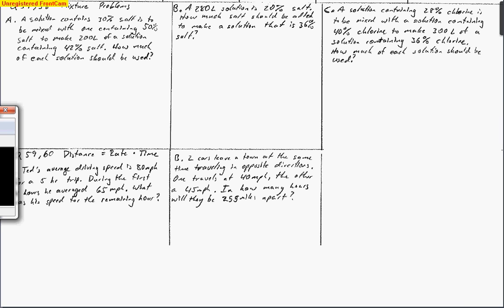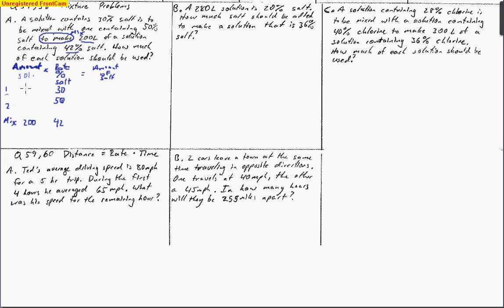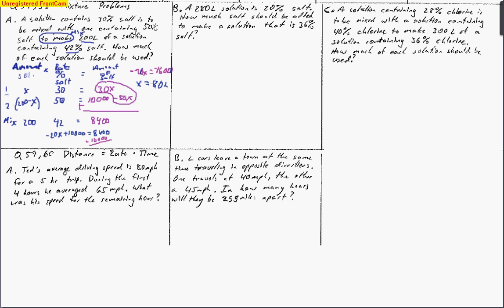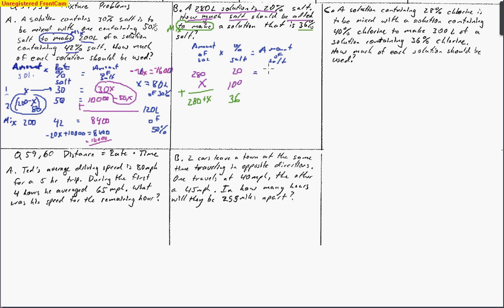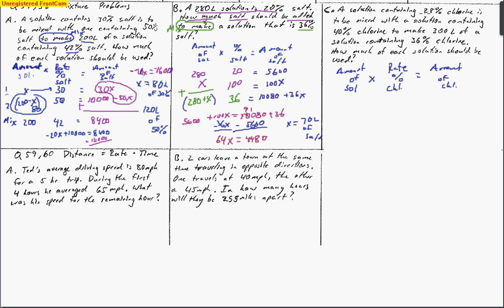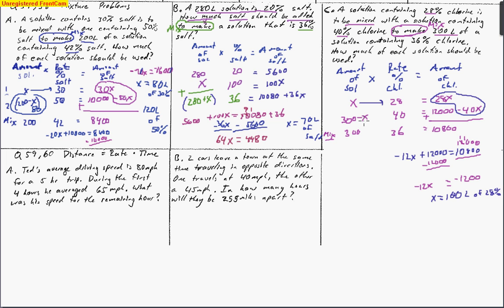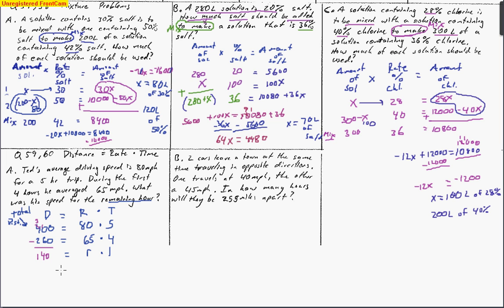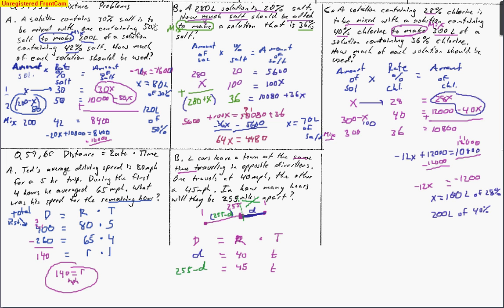Algebra Solutions for Benchmark 2 Part 8a